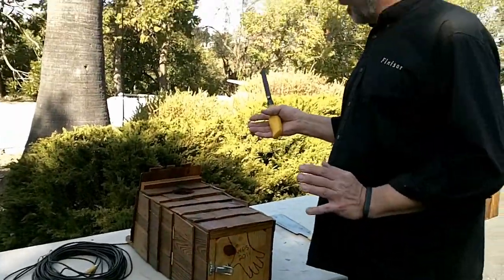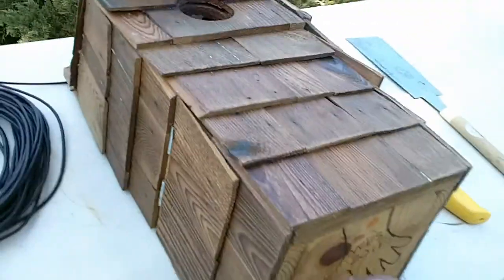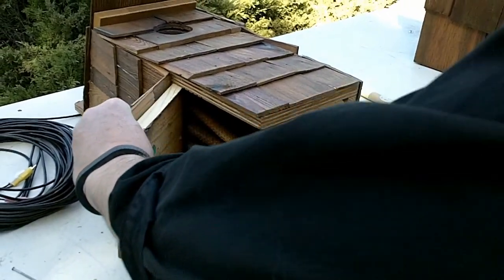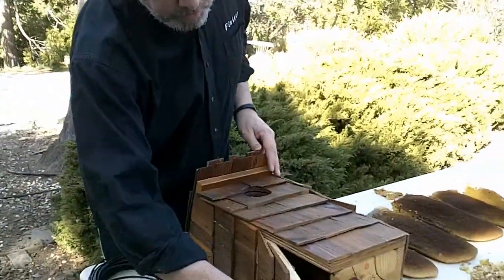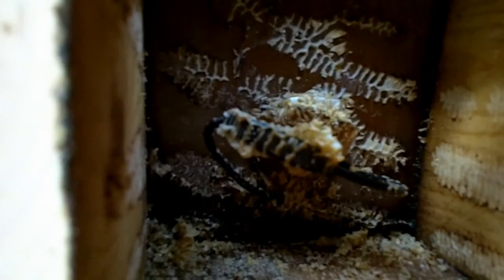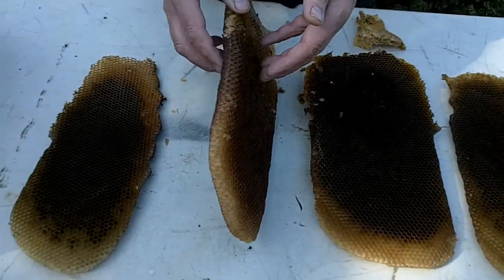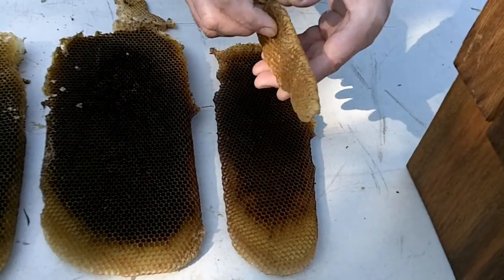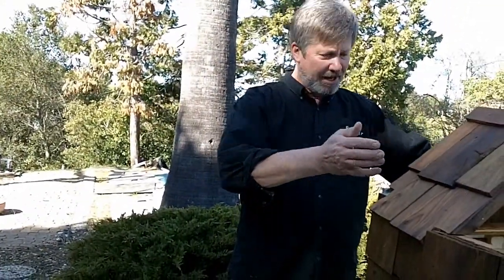Birdhouse turned into Beehive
We put up a Northern Flicker birdhouse with a camera inside, hoping to peek in on the Flicker's breeding season. Instead, the birdhouse was taken over by bees and converted into a beehive. Unfortunately, the bees didn't survive. A few local experts speculated that the birdhouse either wasn't large enough to sustain them through the winter, or possibly our unusually cold weather got to them. In any event, this experience has encouraged us to build a real beehive with a camera, and we hope to share more video on this soon.